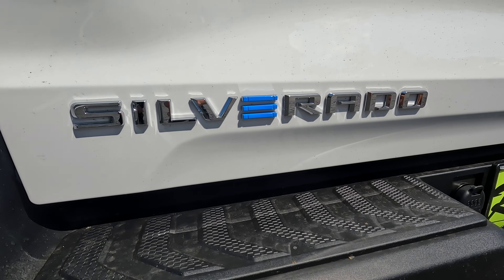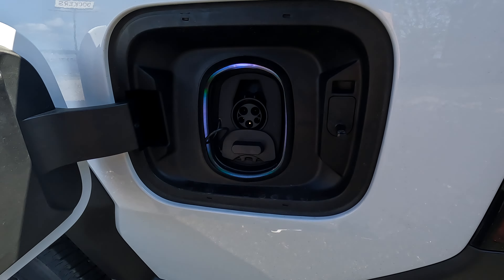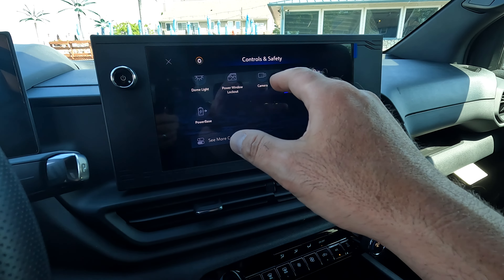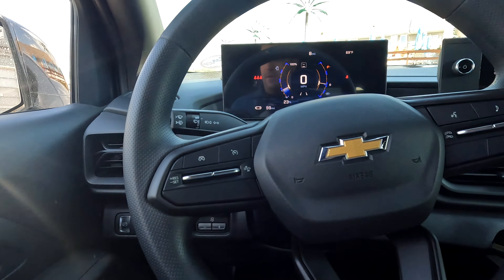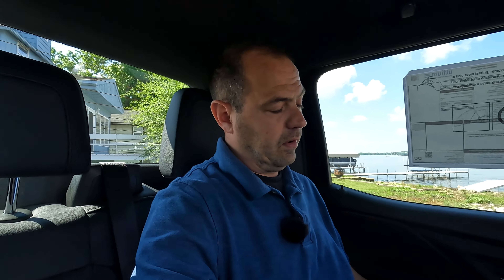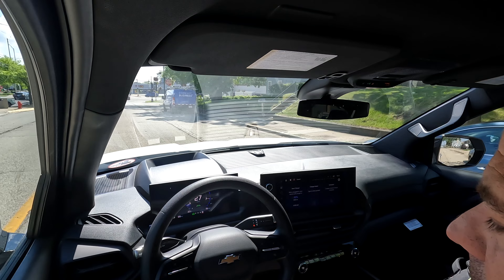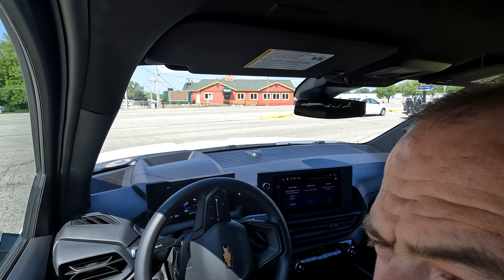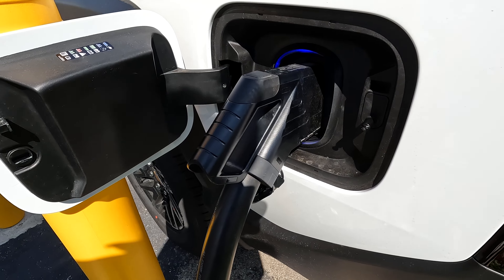2024 Silverado EV Electric Pickup Truck Test Drive & Review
What are your thoughts on the all new Silverado EV Truck?  We give you a up close and personal view on the 2024 WT version.